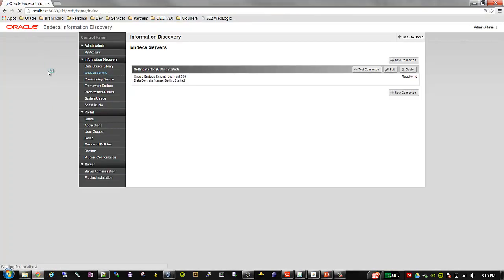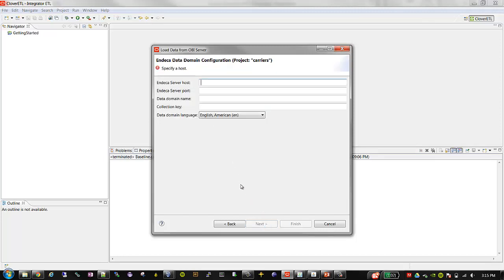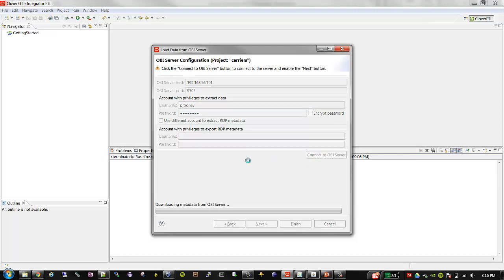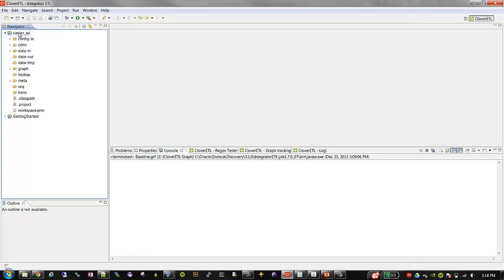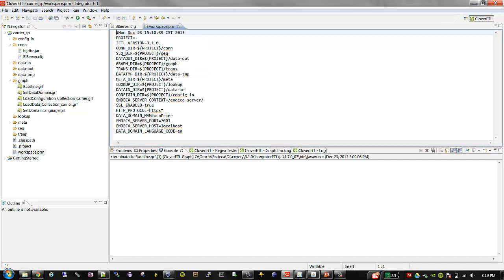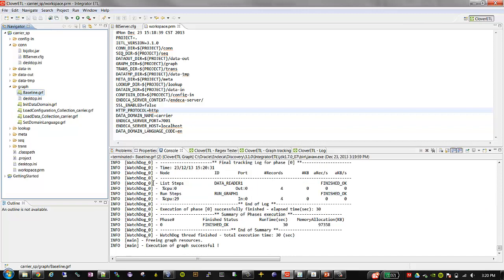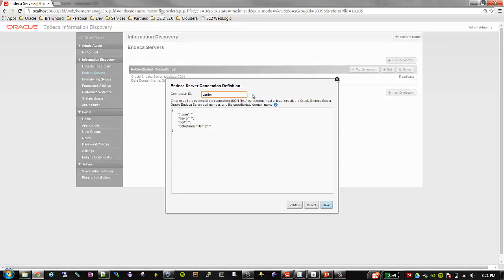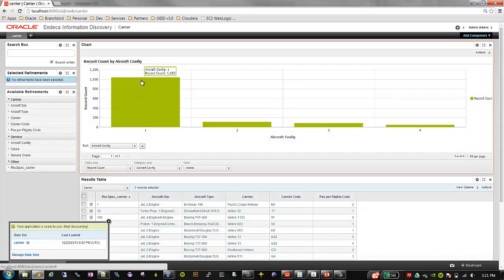Leveraging OBI with Endeca Information Discovery - Part II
See how IT organizations can quickly tap into their existing OBI repositories to jump start the provisioning of their own Endeca discovery applications